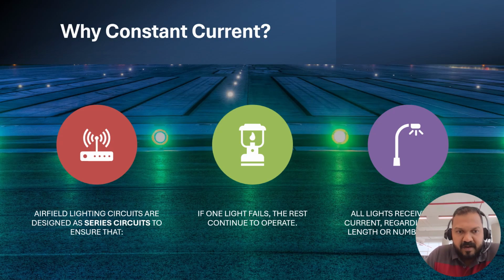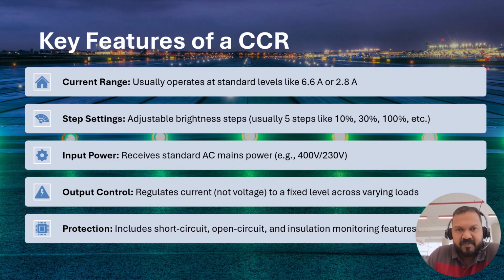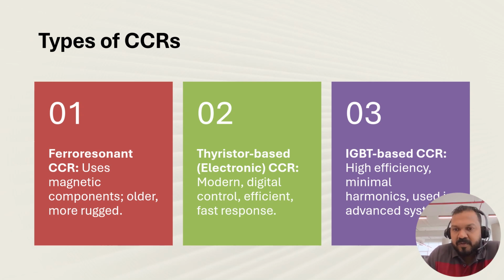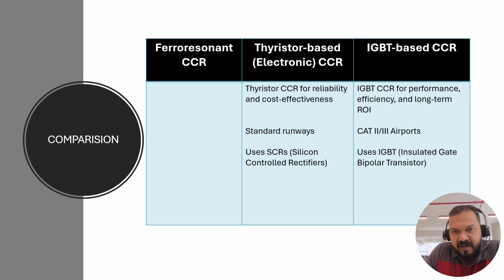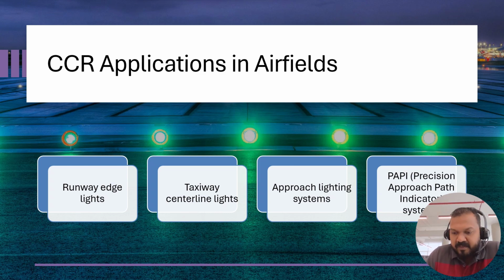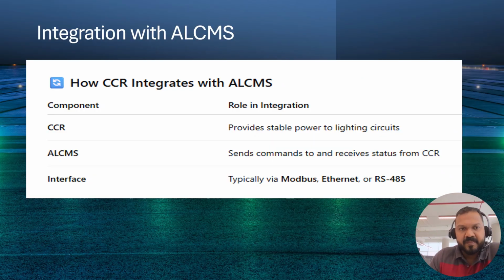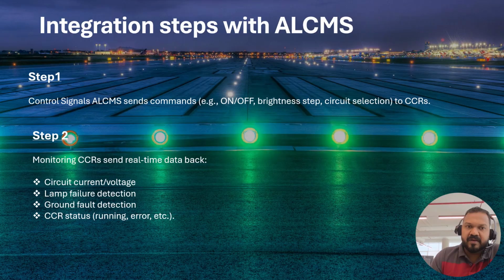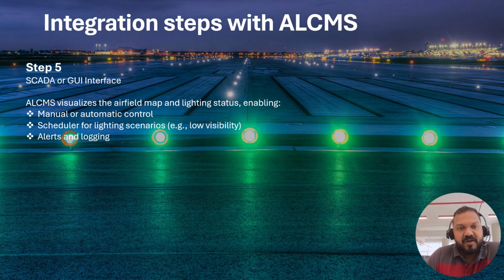CCR Unveiled: The Heart of Airfield Lighting Systems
A Constant Current Regulator (CCR) is used in airport airfield lighting systems to provide a stable current to series circuits of runway and taxiway lights, ensuring consistent brightness regardless of load changes.

Integration:
CCR is integrated with systems like ALCMS (Airfield Lighting Control and Monitoring System) to enable remote control, monitoring, and diagnostics of airfield lighting, enhancing operational efficiency, safety, and maintenance.